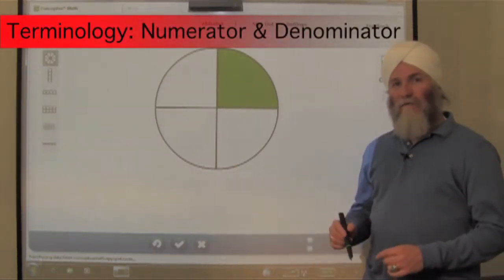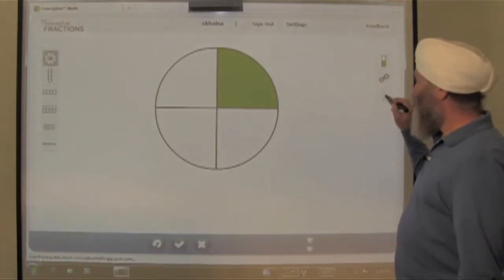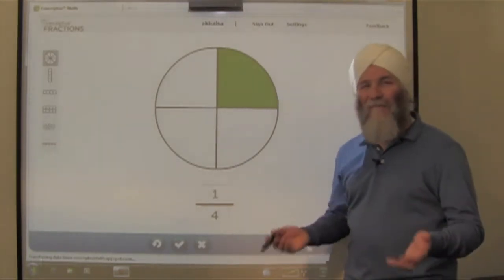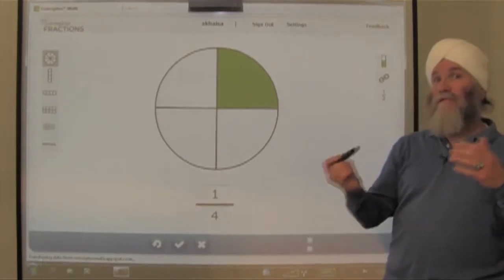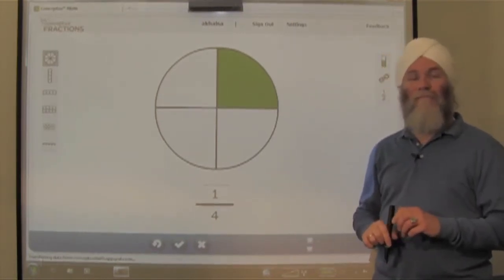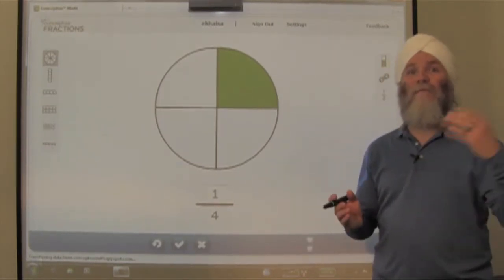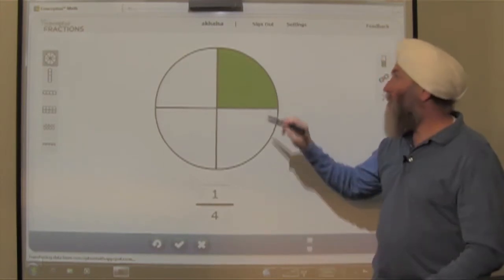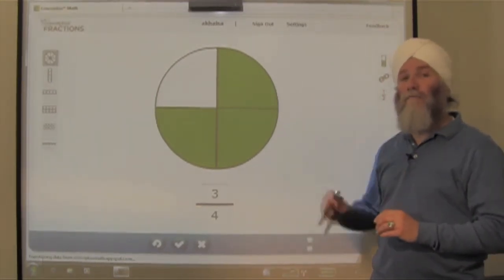Numerator and Denominator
What is a numerator? What is a denominator? This videos uses visual models to help explain the concept of numerator and denominator.